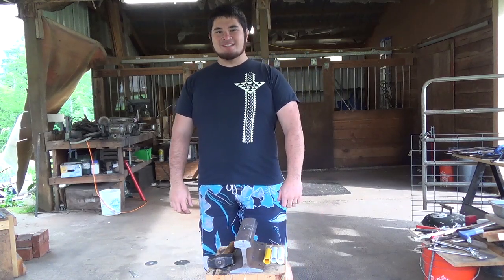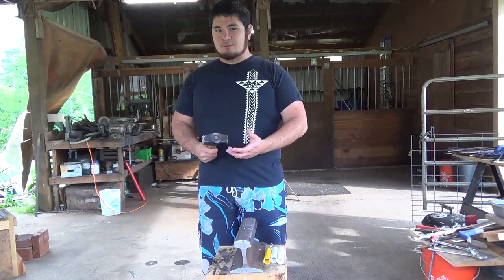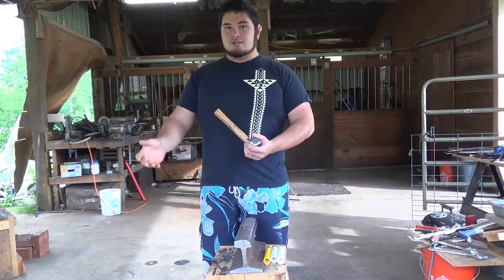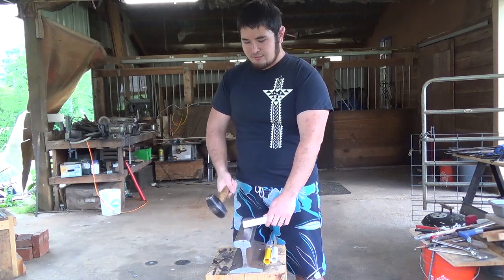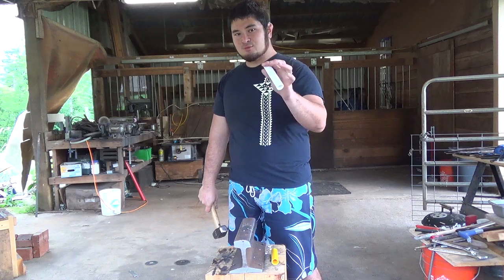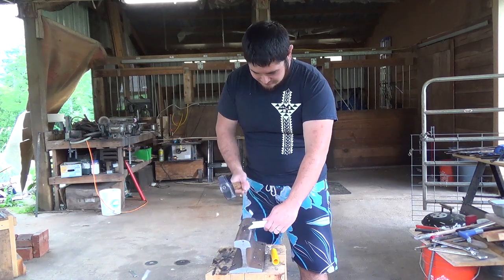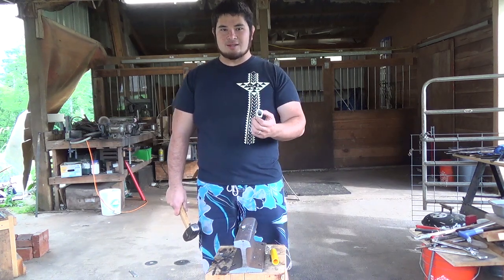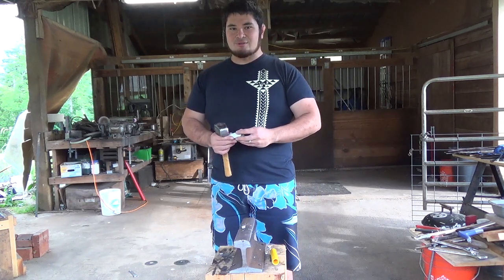How to Test PVC Pipe Impact Resistance For PVC Bows - The Hammer Test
I've been noticing that some of the new batches of pipes I've been getting lately have been unusually brittle. Here's a test I like to do when checking to see if a PVC pipe is tough enough for making a bow.

Be sure to wear eye protection when doing this test.

A pipe that is very brittle could be a hazard because it could shatter the first time it's strung and drawn. The more impact resistant the pipe, the longer the bow will last. A pipe with good impact resistance like the second one I test should not break or snap under normal use. I've also found that the better a pipe's impact resistance, the better it can handle cold and temperature fluctuations.